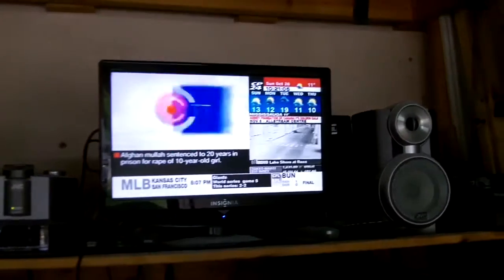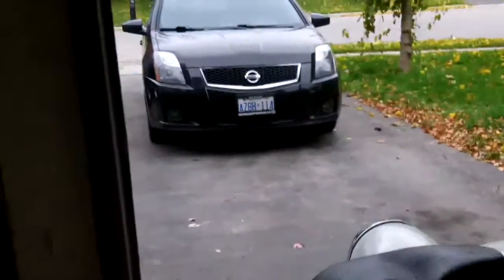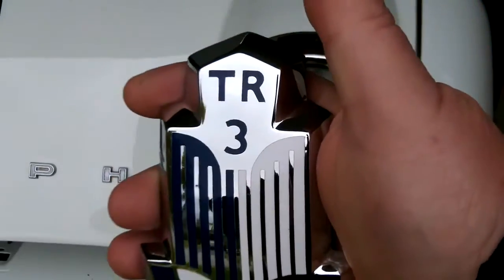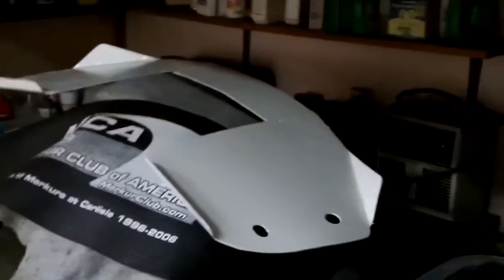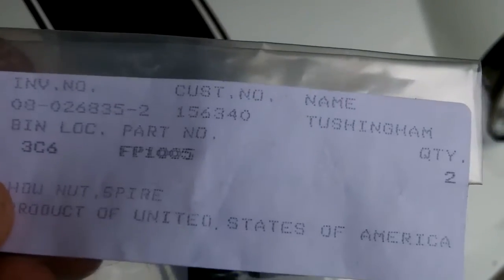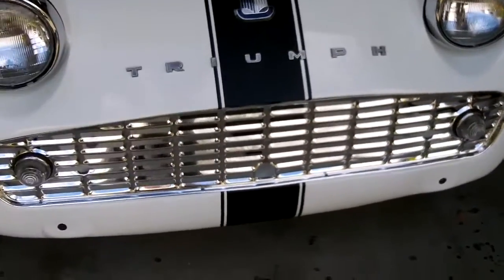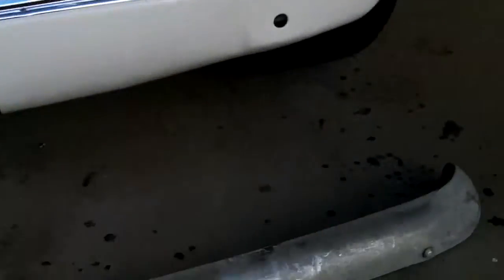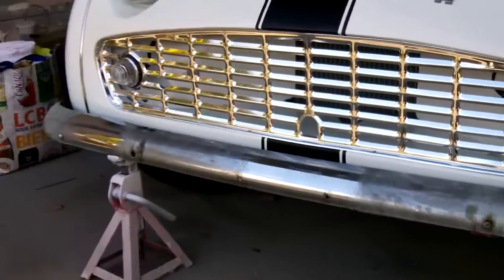Grill Fitting and Bumper Question, 1960 Triumph TR3A Restora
Managed to get the new grill fitted without chipping the paint this time.

Plasti dip the nasty front bumper or not, that is the question!  Or, the other option is to great a custom tube bumper...